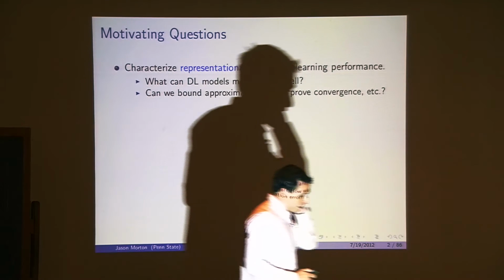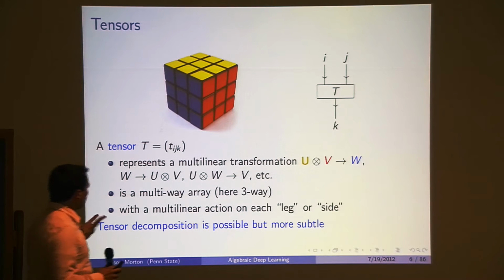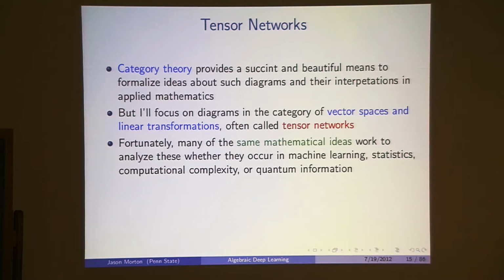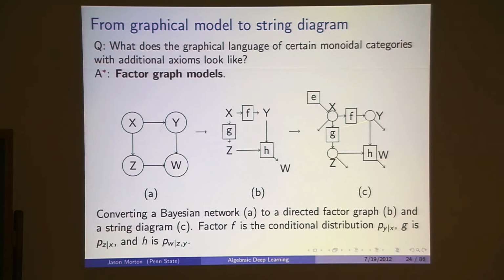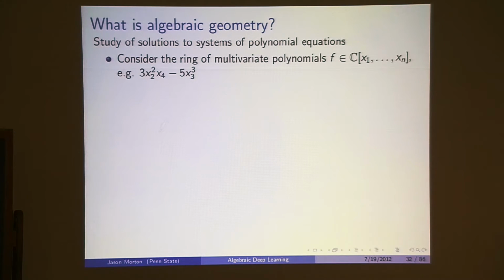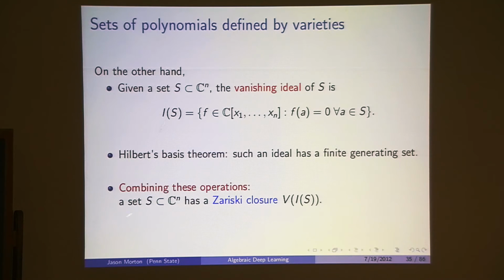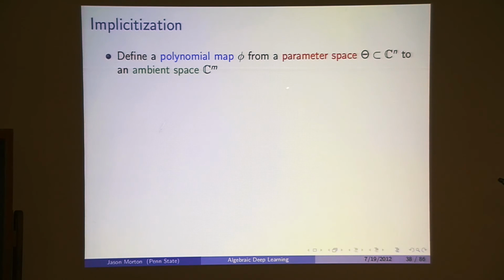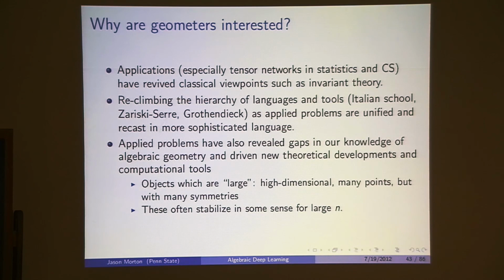Jason Morton: "An Algebraic Perspective on Deep Learning, Pt. 1"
"An Algebraic Perspective on Deep Learning, Pt. 1"
Jason Morton, Pennsylvania State University